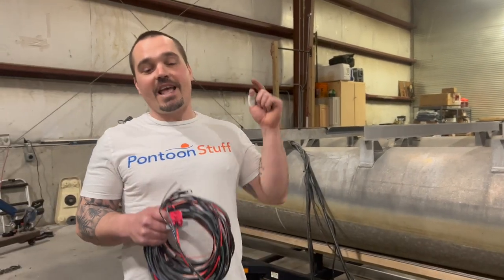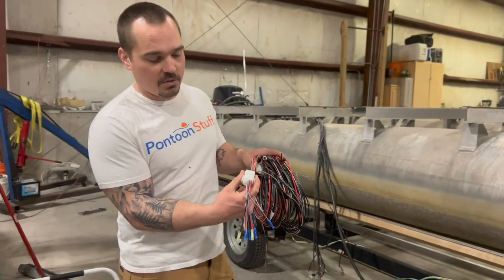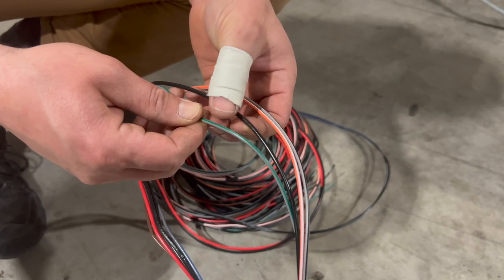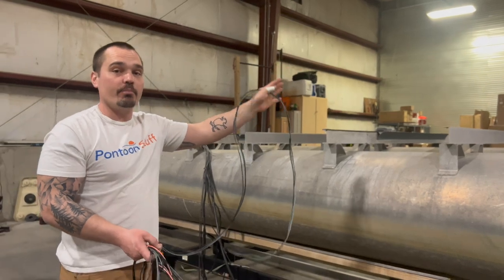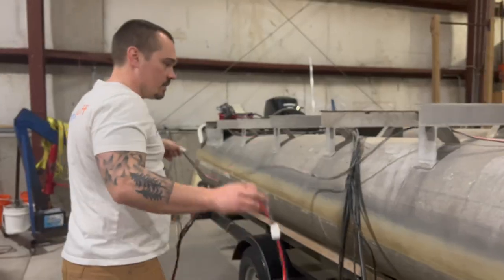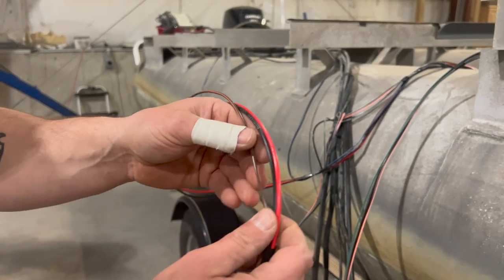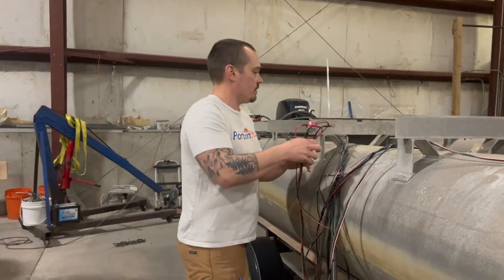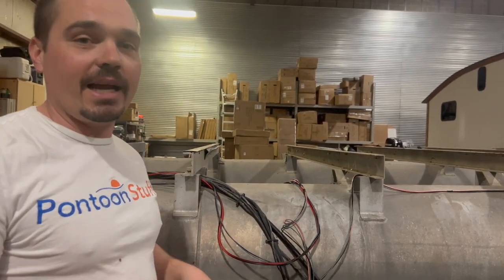EASIEST Way to Wire Your Boat - Wiring Harness Explained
When it comes to wiring your boat's accessories there is no easier way to do it than running this wiring harness from Pontoon Stuff. The wires are color coded to match the industry standards for colors corresponding to the accessories on your boat like your navigation lights, docking lights, horn, and more. We use this harness on EVERY boat that we restore because it saves us time and we are confident that it'll work great for the life of the boat.